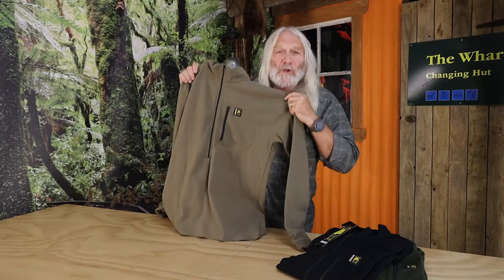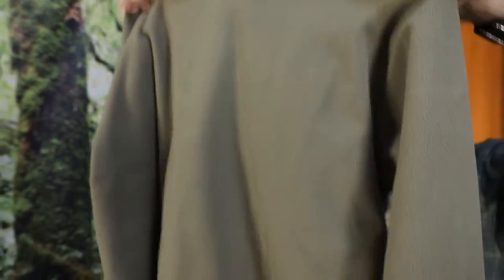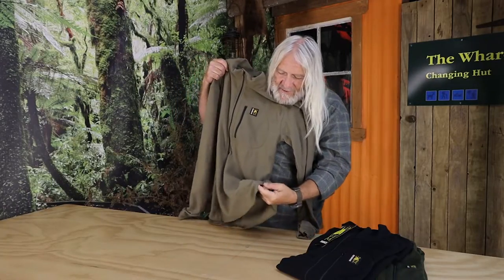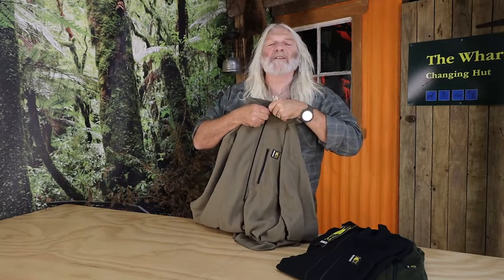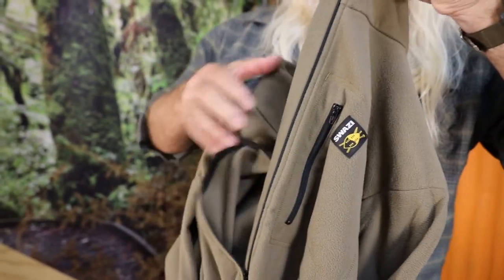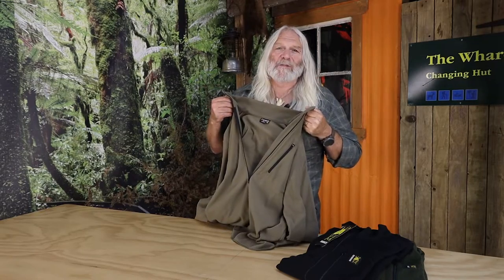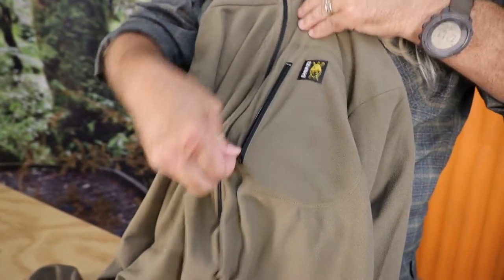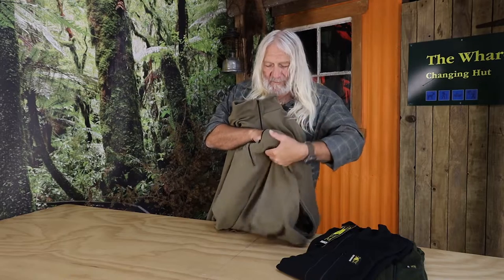MICRO SHIRT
The Micro Shirt is a terrific winter top. A high polo-type collar with a light weight zip allows you to control upper body temperature when things start to get steamy. We've cut the back extra long, so it won't ride up under your pack. A thumb loop on the sleeve helps keep hands warm on those extra frosty mornings. Now with a chest D-pocket.

Please note: this is a unisex garment.